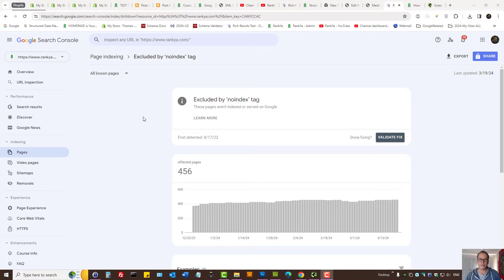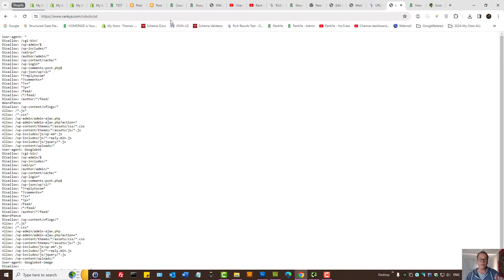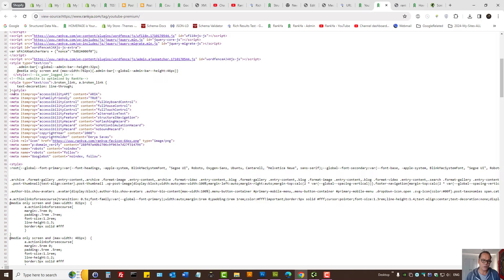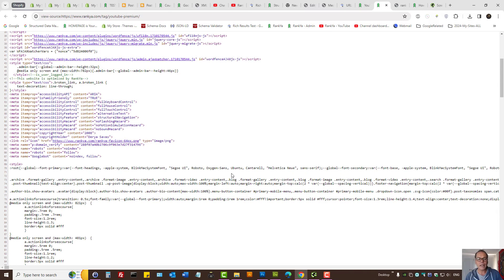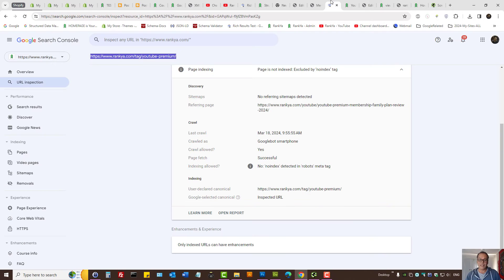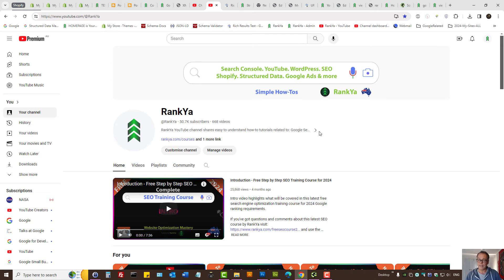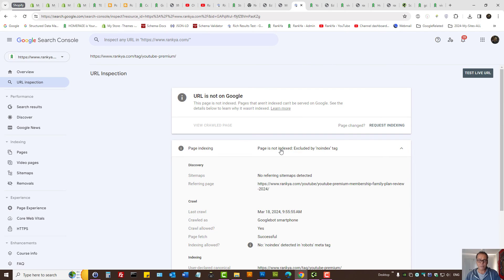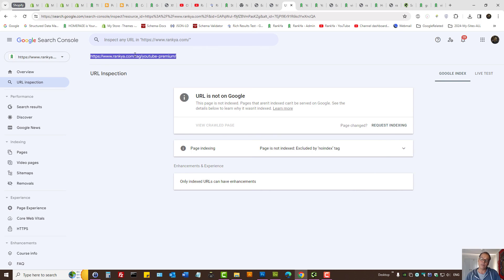Excluded by 'noindex' tag - Search Console Page Indexing Issues - What is it? How-to Fix it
Excluded by 'noindex' tag video tutorial shows troubleshooting Page Indexing error for Excluded by 'noindex' tag. Learn about what page indexation issues are and find solutions to fix common problems watching this video walkthrough by rankya

To learn more about what Excluded by 'noindex' tag issues are and how it affects web site performance visit:

What is Google Search Console Page Indexing report explained by Daniel Waisberg at Google Search Console Training